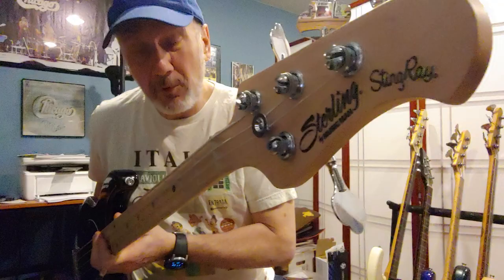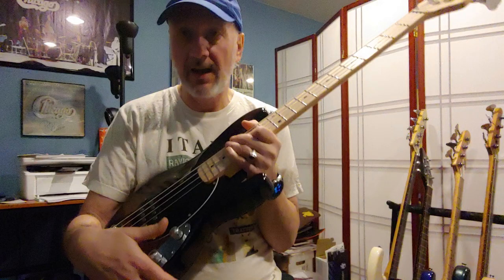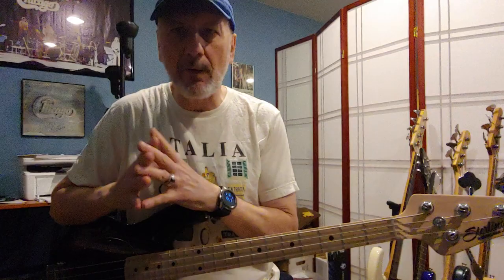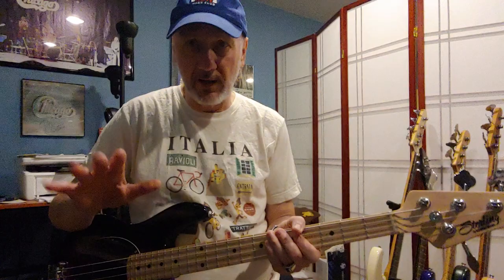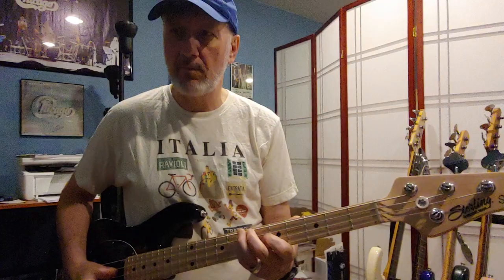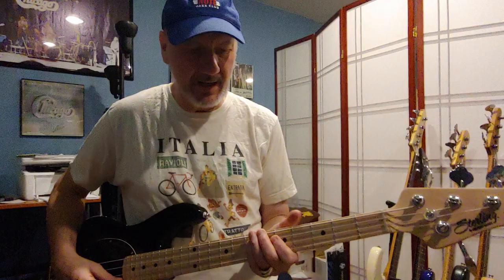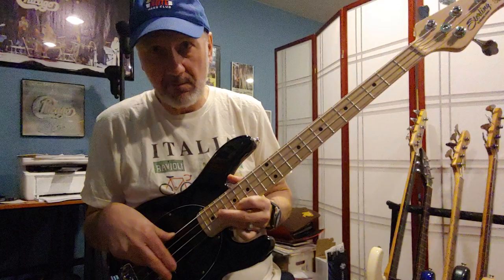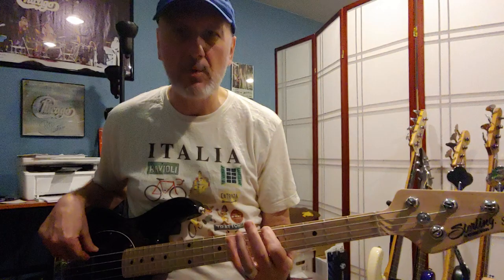Short Scale Sterling StingRay Demo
Checking out the import version of the Music Man short scale Sterling StingRay bass.  Pretty cool!